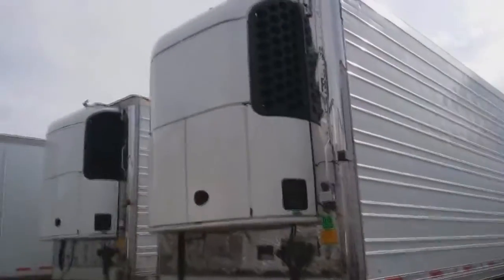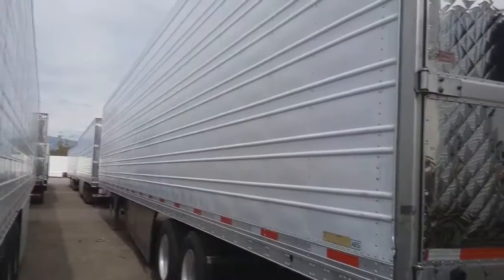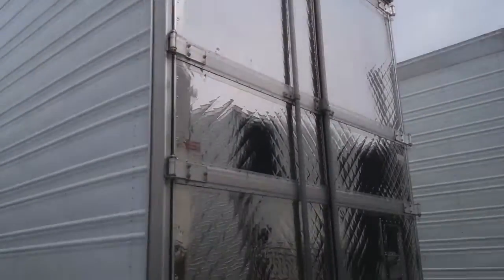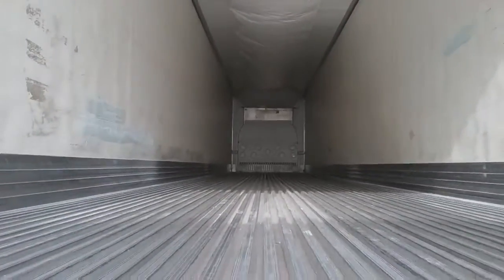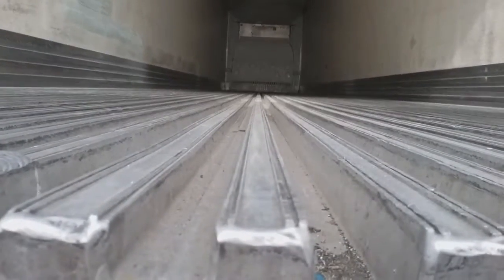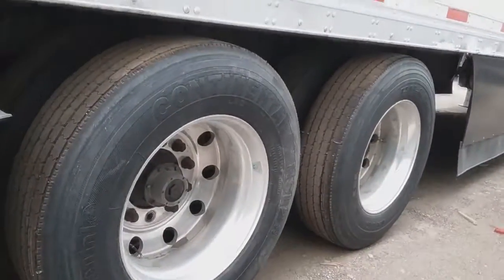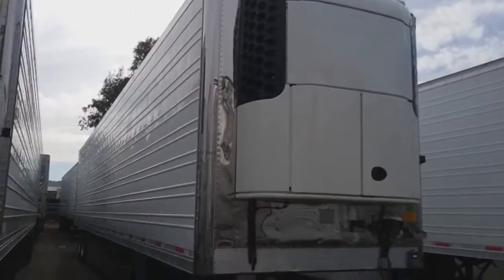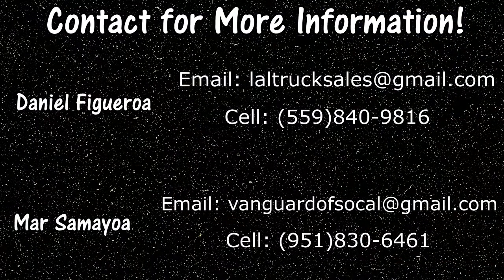2010 Utility with Rypo Forever Filter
2010 Utility Reefer equipped with a Rypo Forever Filter!! The reefer has corrugated side panels, scuff side rails, as well as the Utility Infamous Heavy Duct flooring!